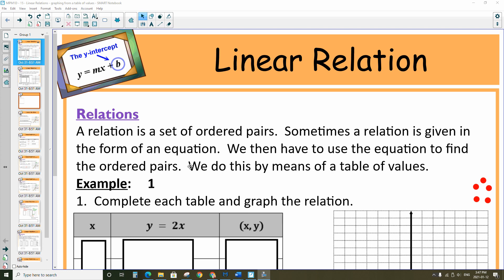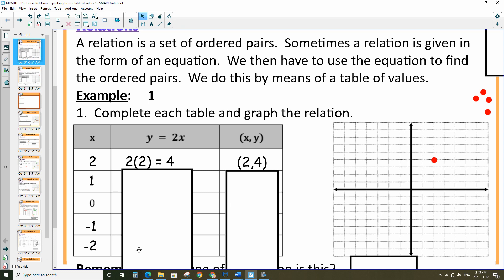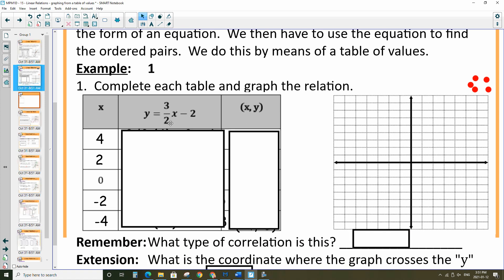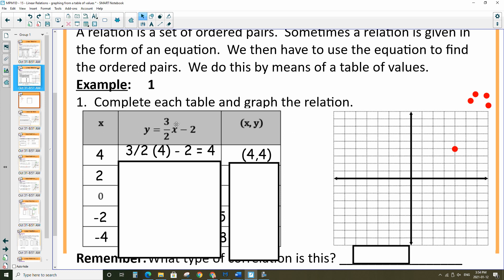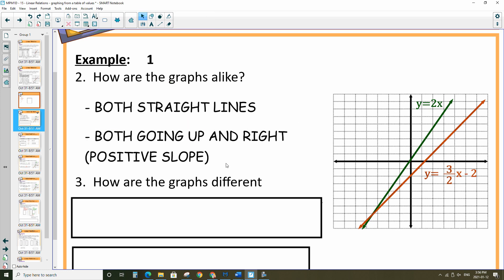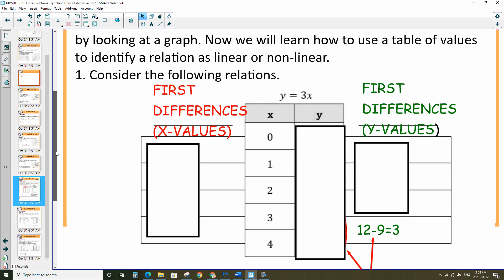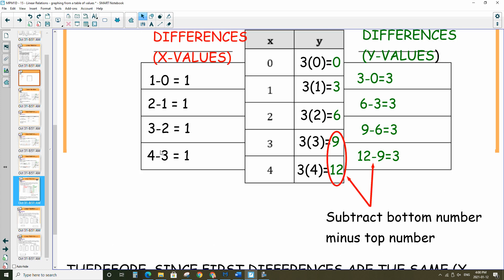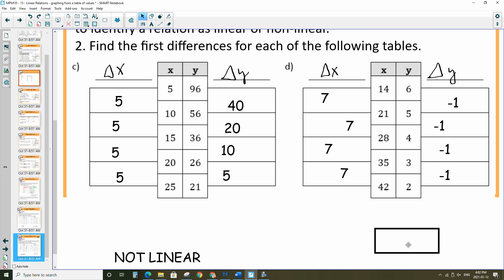In class Lesson 15 linear relations table of values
In this lesson I show you how to graph using a table of values.